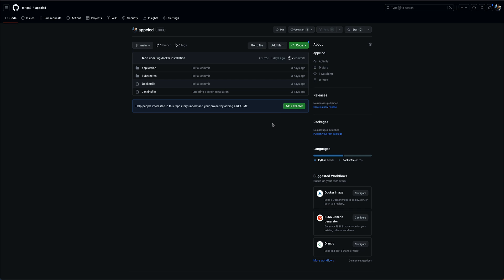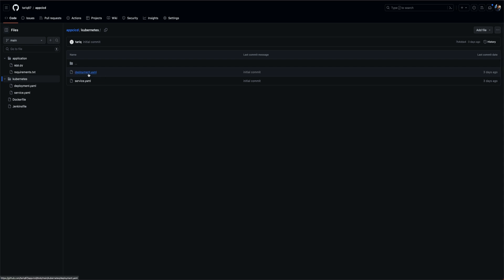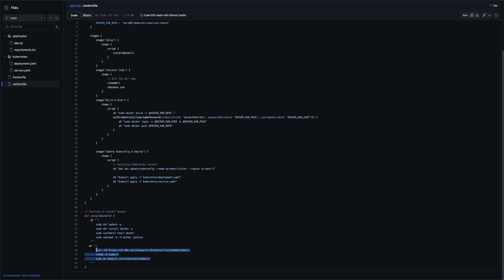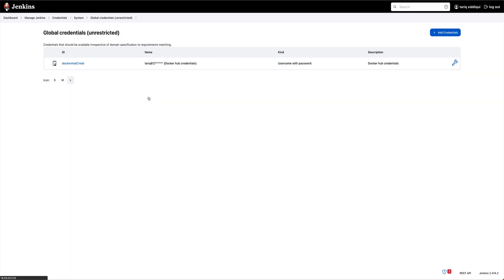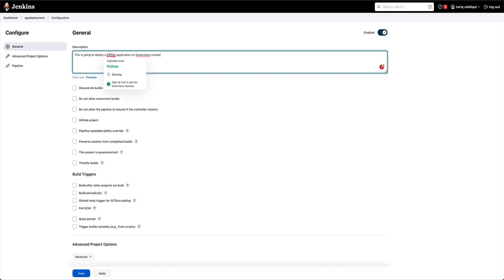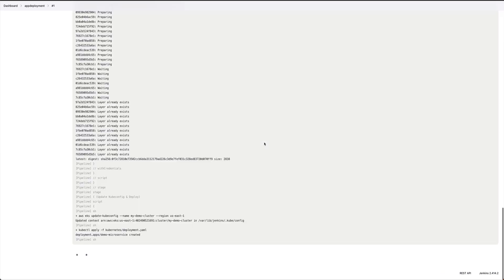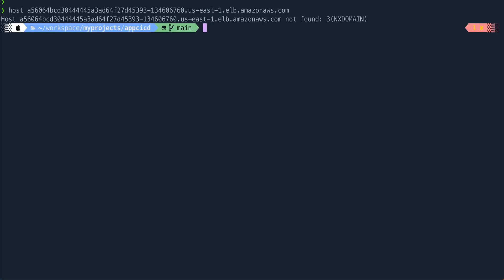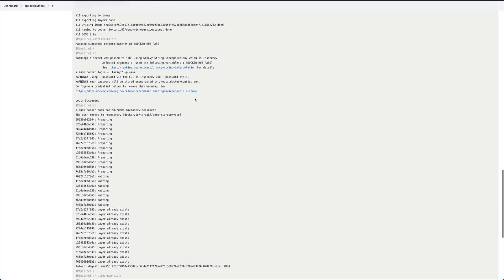How to build an app deployment pipeline? Deploying a python application onto a Kubernetes cluster.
🚀 Learn How to Build an App Deployment Pipeline! 🚀

Welcome to our YouTube tutorial where we'll guide you through the process of building an efficient app deployment pipeline and deploying a Python application onto a Kubernetes cluster! 🐍⚙️

In this tutorial, we'll cover:

Setting up a robust deployment pipeline from scratch
Building and packaging a Python application for deployment 📦
Configuring and deploying the application onto a Kubernetes cluster ☁️
Automating the deployment process for seamless updates 🤖

Whether you're a beginner or an experienced developer, this tutorial is packed with practical insights and hands-on demonstrations to help you master the art of app deployment. 🛠️

Join us in this exciting journey as we simplify complex concepts and empower you to deploy applications with confidence. 🔔✨